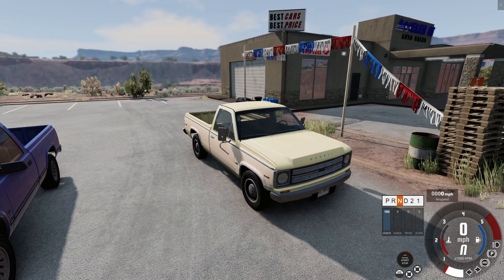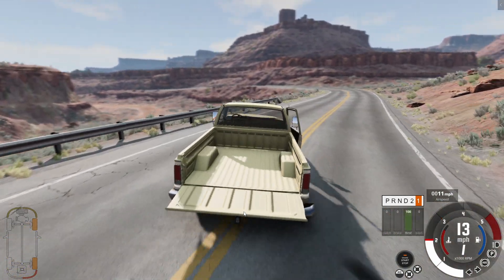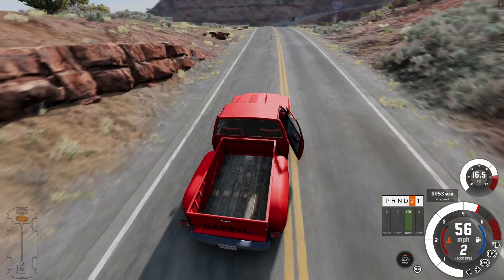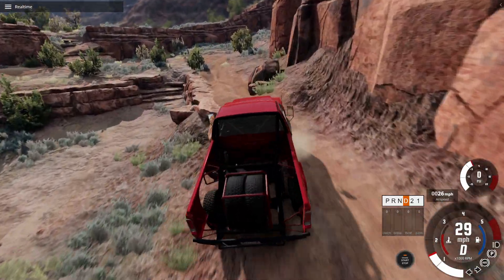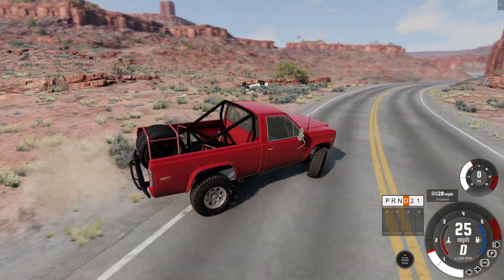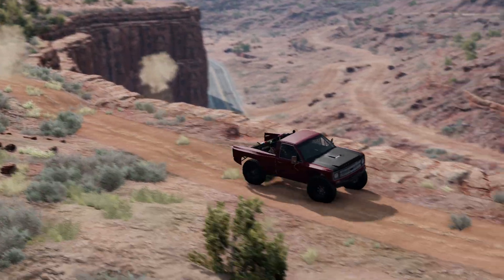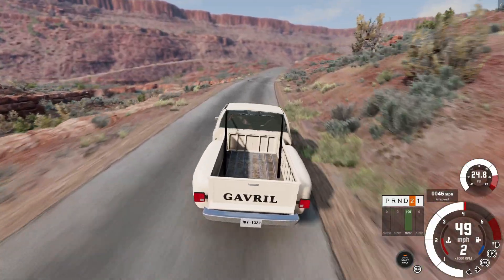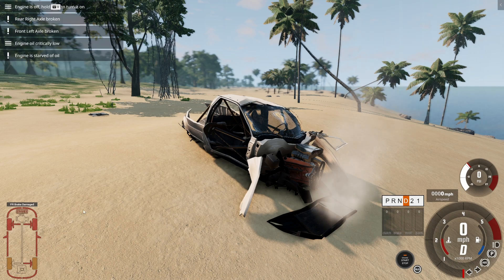The Long-Lost Iconic Classic | D15 Truck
In this video, we'll be taking a look at the D15 Classic truck on beam.NG.Drive. This truck is a classic that's been lost to the annals of time, but is finally making a comeback!

If you're a fan of classic trucks, then you need to watch this video! We'll take a look at the D15 Classic truck on beam.NG.Drive and see why it's one of the best trucks out there. Whether you're a beginner or a professional truck driver, you need to watch this video!

This music is done by my good friend @Nondiie1086 on Instagram, He makes the best Lo-Fi around, Show him some love for me